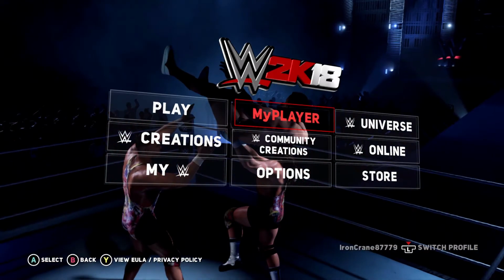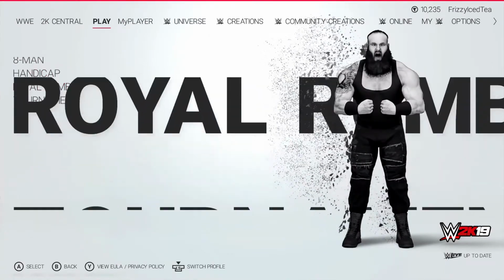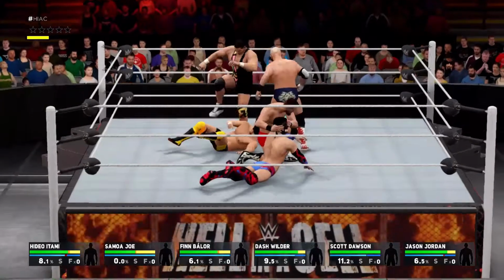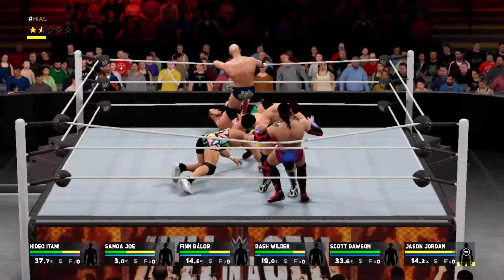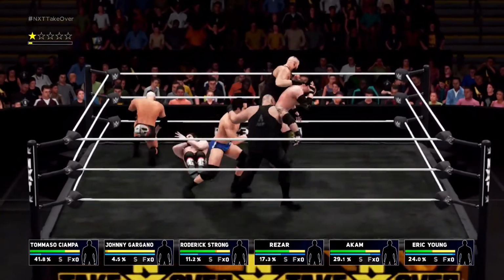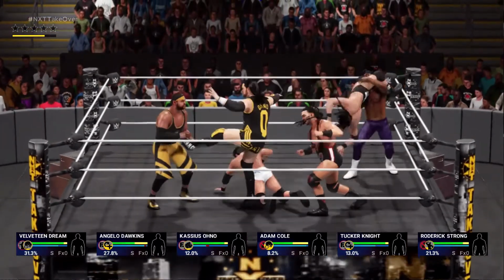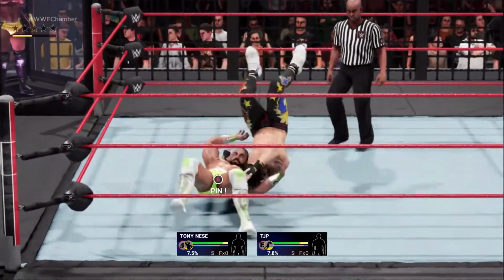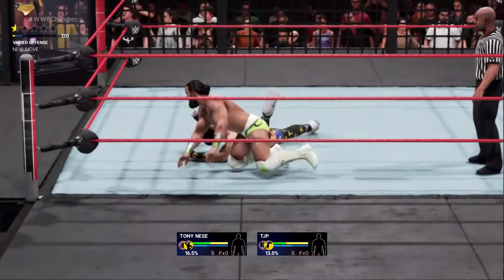WWE 2K17 vs WWE 2K18 vs WWE 2K19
Every year around this time, a WWE game is released. This year we got WWE 2K19. And every year I hear players saying they're the same thing as the previous release. In this video, I'll show you why that's not true by comparing game modes and other things.

WWE 2K17 is a professional wrestling video game developed in a collaboration between Yuke's and Visual Concepts, and published by 2K Sports for PlayStation 3, PlayStation 4, Xbox 360, Xbox One, and Microsoft Windows.

WWE 2K18 is a professional wrestling video game developed by Yuke's and Visual Concepts, and published by 2K Sports. It is the nineteenth installment in the WWE game series and a follow-up to WWE 2K17. It was released worldwide on October 17, 2017 for PlayStation 4, Xbox One and Microsoft Windows.

WWE 2K19 is a professional wrestling video game developed in collaboration between Yuke's and Visual Concepts, and published by 2K Sports. It was released worldwide on October 9, 2018 for PlayStation 4, and Xbox One. It is the twentieth game in the WWE game series, and a follow-up to WWE 2K18.

Well, they sound the same on paper right? NAH. Watch this video and see why they're wrong. :)